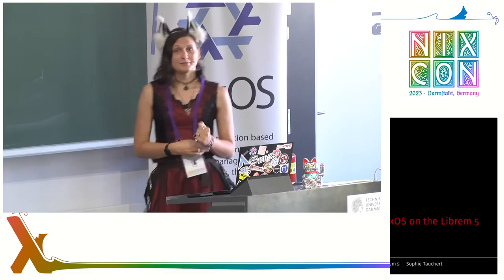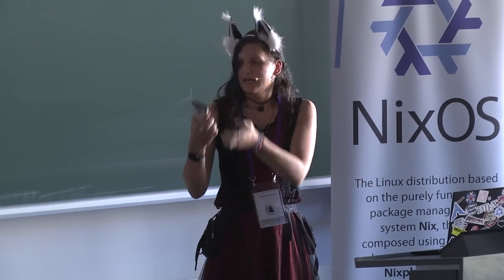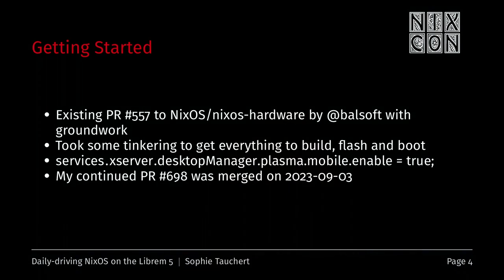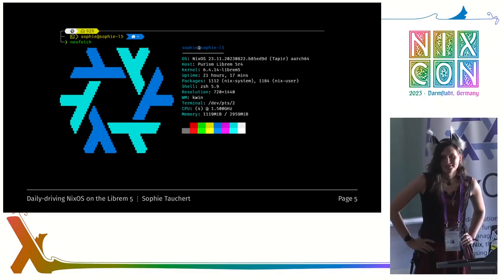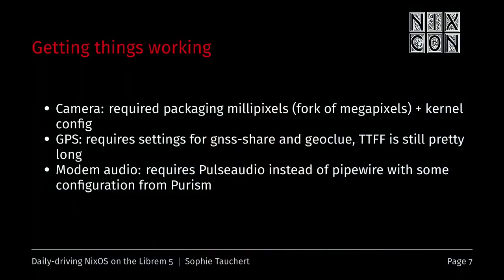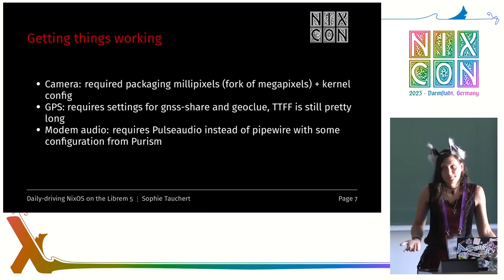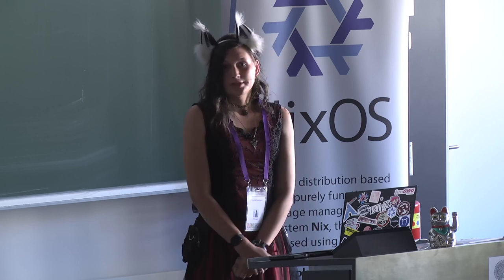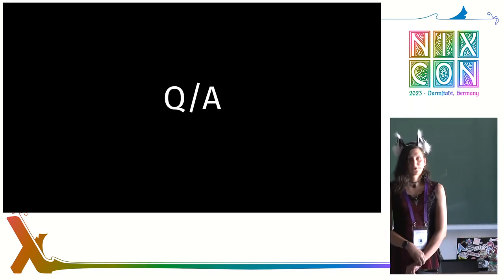NixCon2023 Daily-driving NixOS on the Librem 5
I've been using a Librem 5 running NixOS for a few months now as my daily driver. Here are the challenges I've faced, what works and what doesn't.

Sophie Tauchert